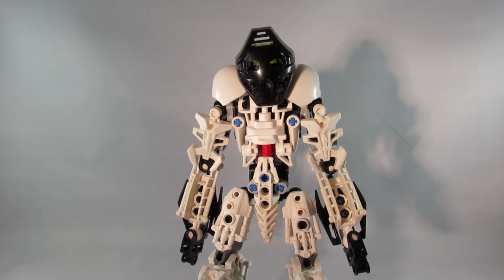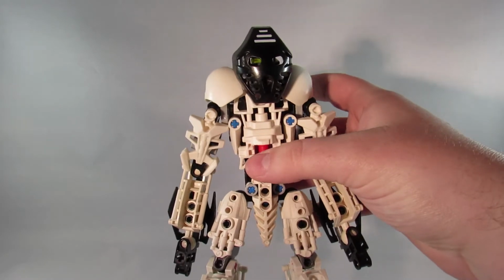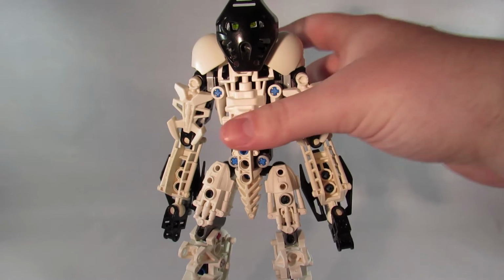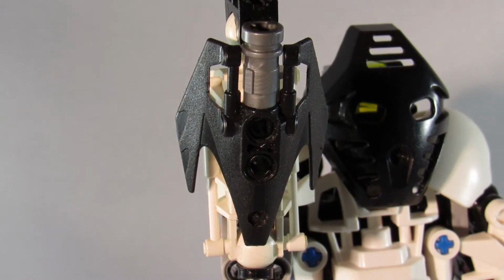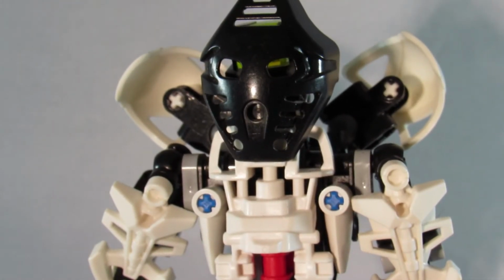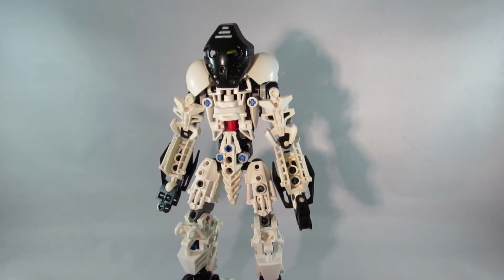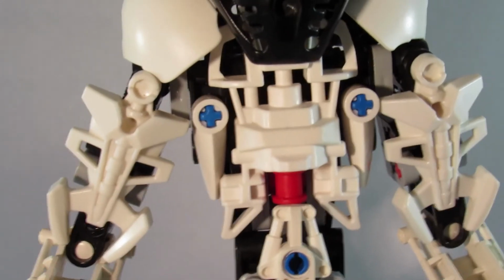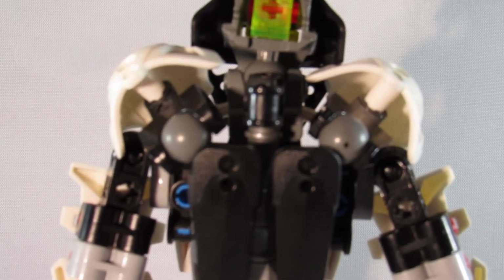MOC Review: Apollo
It's been a while since I've done a realsy dealsy MOC review. I hope you enjoy! (don't quote me on the science)